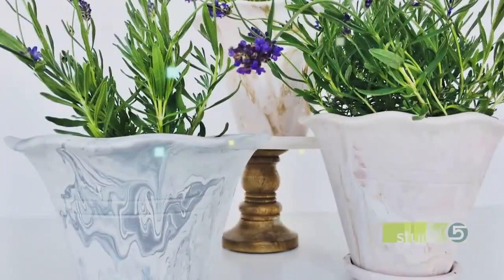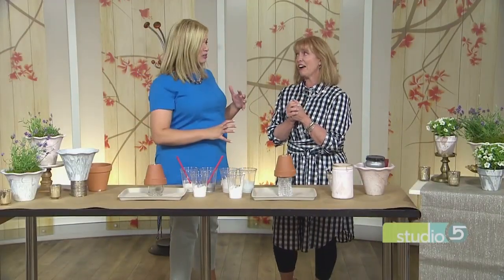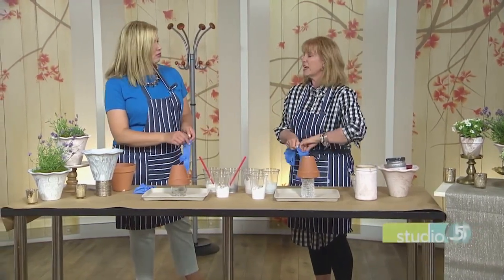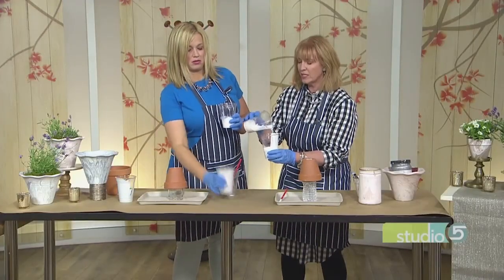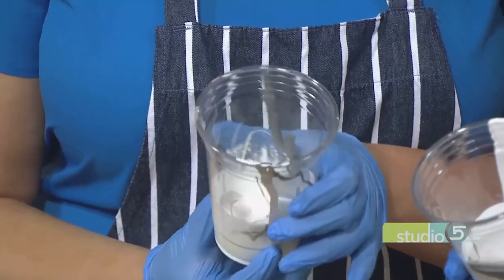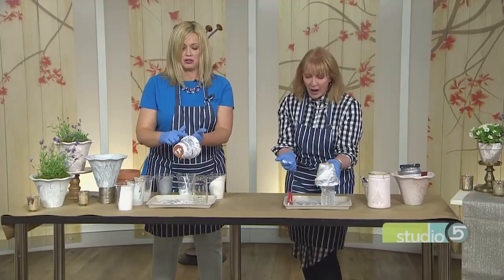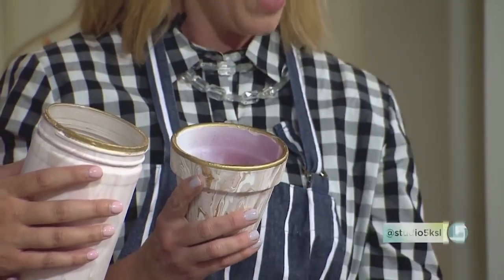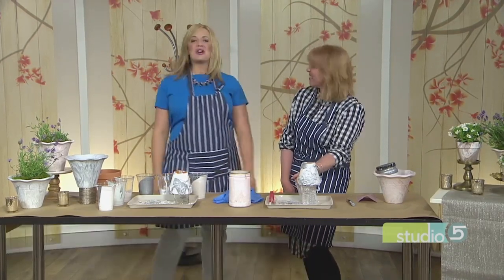Revamp Your Old Terra Cotta Pot With This Paint Pour Method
ORIGINALLY AIRED JUNE 2018

Pretty up your old pots with a cool paint design. The paint pour method leaves your projects looking like marble.

Michelle Inkley shares how to get this natural, expensive look.